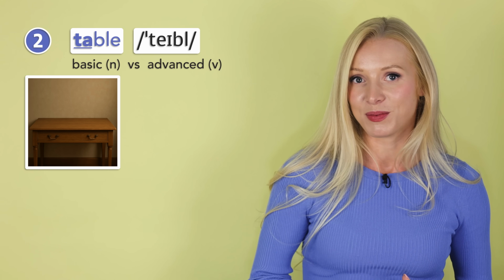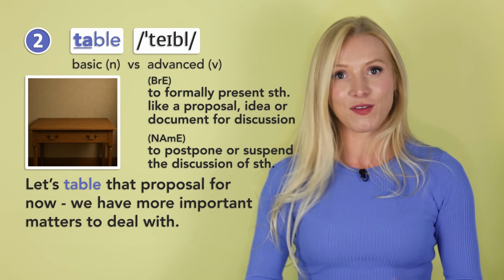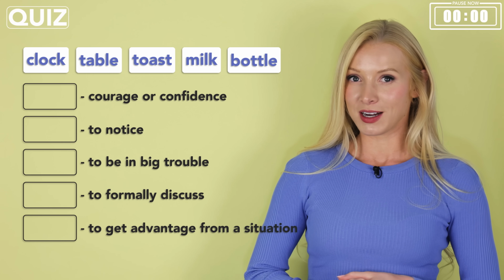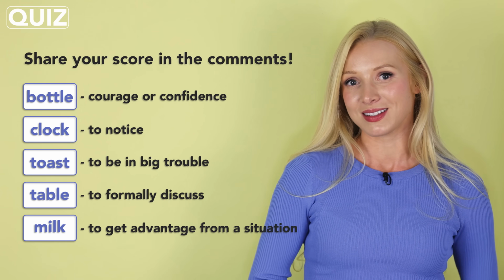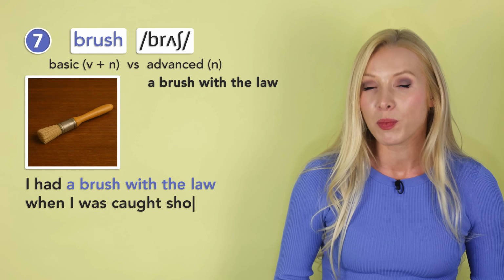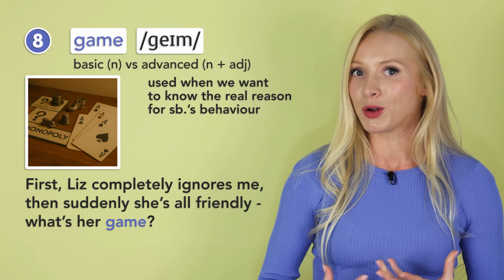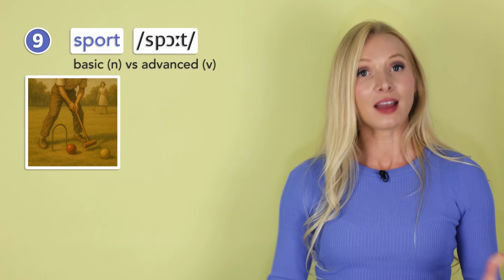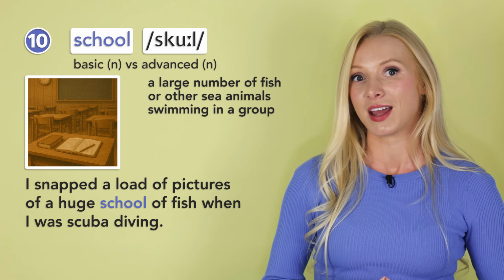The 10 Easy English words with ADVANCED meanings:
You already know these 10 simple, everyday English words. Now learn their additional advanced meanings to upgrade your vocabulary! *Join the C2 Course Waitlist and get your FREE bonus lesson _here_* 👉🏼

Want to practise speaking English without pressure and get instant feedback? Explore Langua, the world's most advanced AI for language learning. You can now chat with your own Lucy AI conversation partner (yes, it's my real voice)! Try it here and then save 20% on Pro with the code LUCY20. You can also combine Langua with working with a tutor - browse profiles and book a trial.

⏱ *TIMESTAMPS:*
00:00 - Introduction
00:28 - Free PDF Guide
00:56 - Words 1-5
05:12 - C2 Waitlist
06:13 - Quiz 1
07:09 - Words 6-10
10:53 - Quiz 2
12:41 - Outro